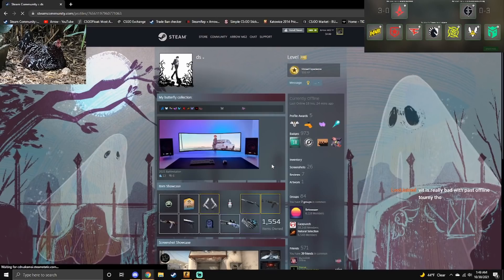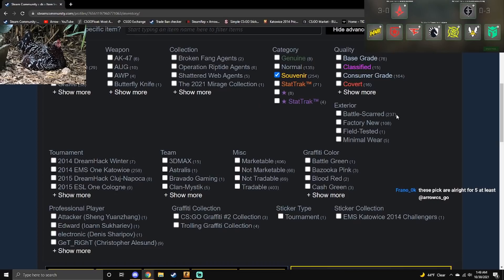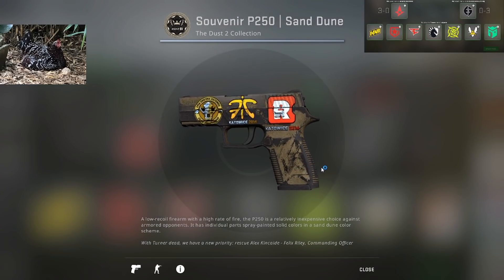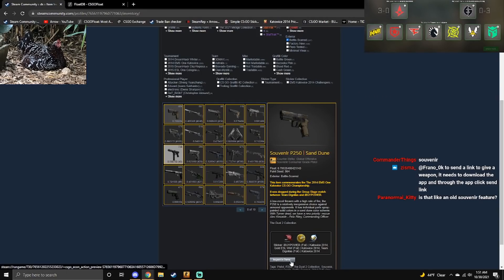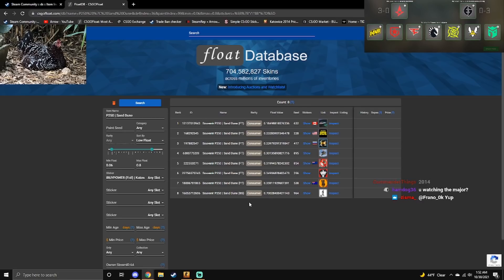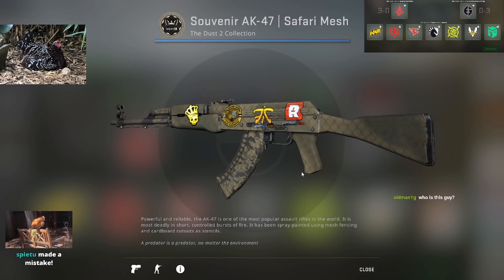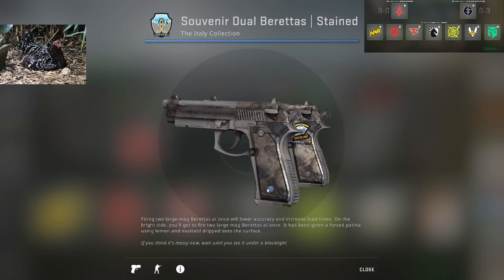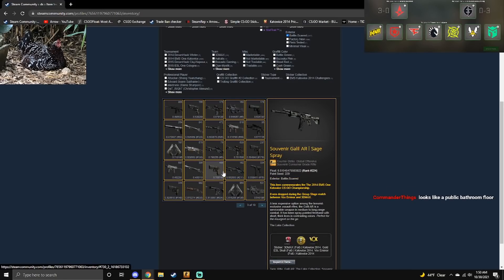Rarest p250 sand dune in csgo